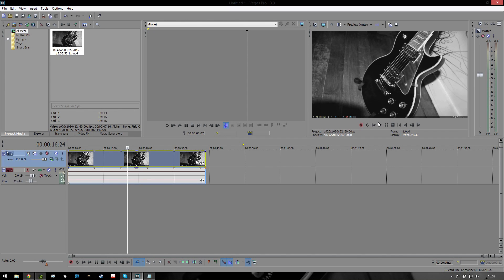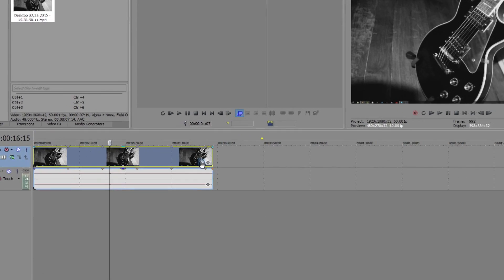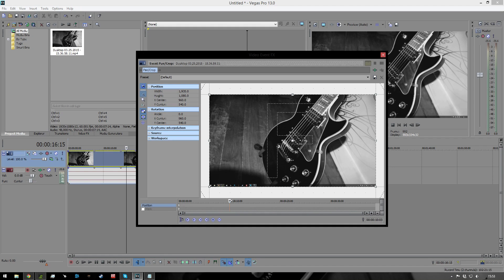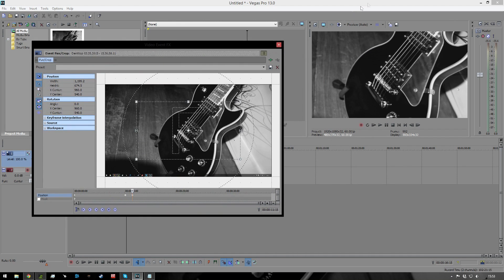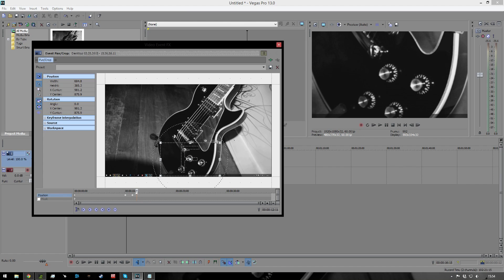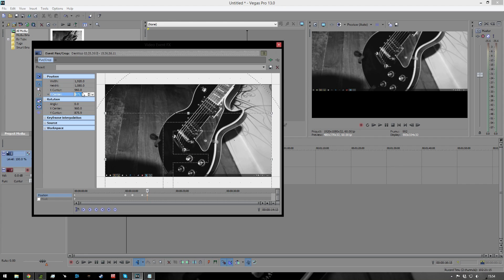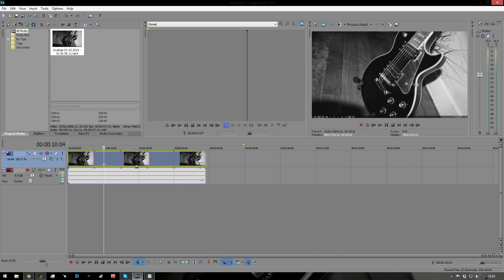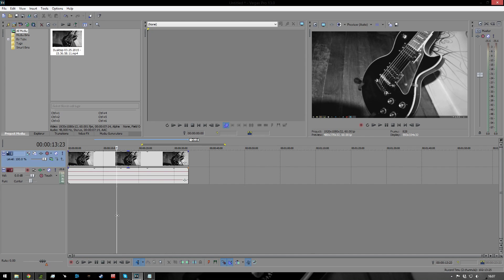How to Pan/Zoom in Sony Vegas Pro 13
Here is a quick tutorial on how to pan and zoom in vegas pro 13.
It's a simple technique but often overlooked by beginners and long term users alike.

Gear!:

My 4k Monitor
Best Budget 144hz CS:GO monitor
Best 1440p 144hz Monitor

Mouse Mat
My Keyboard
Budget Keyboard
Recommended Mouse

My CPU
My Motherboard
My RAM
My GPU/mouse
My PSU
512gb SSD
120gb SSD

Updated CPU
Updated Mobo
Updated RAM
Updated GPU

AKG k550 Reference Headphones
Auna 900b Mic
Canon 700d